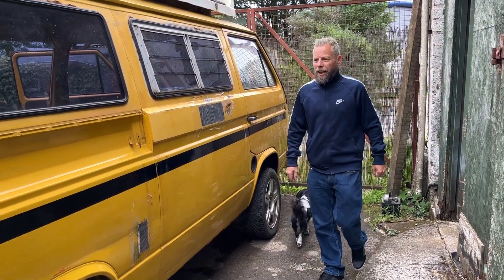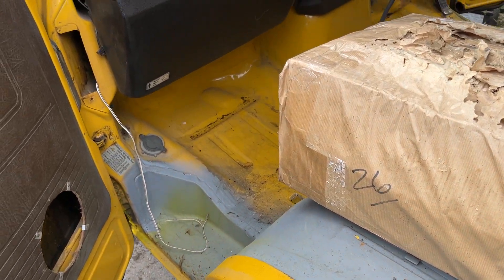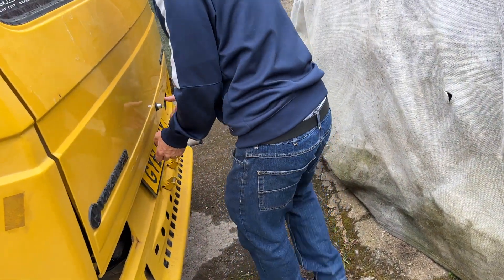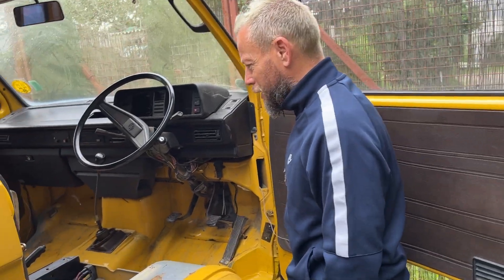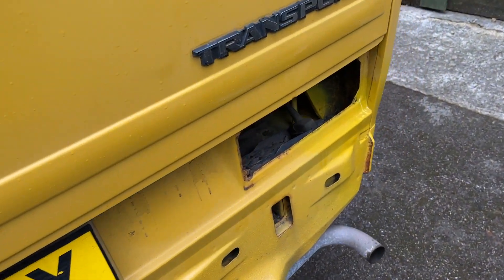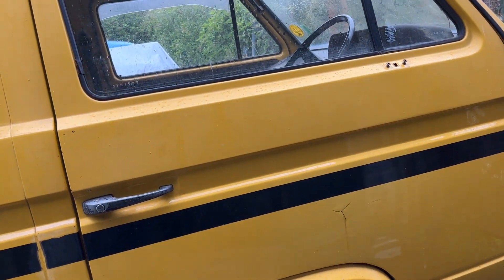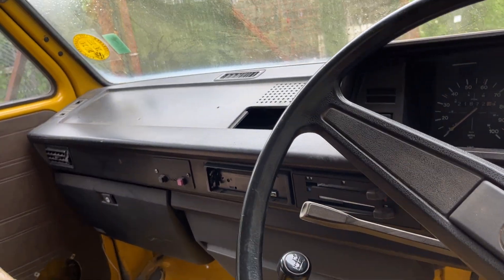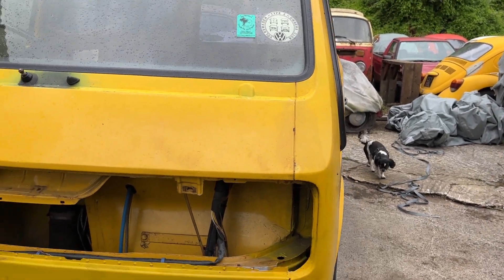VW T25/Vanagon walk around !!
Let’s see what the new T25/vanagon is actually like !!